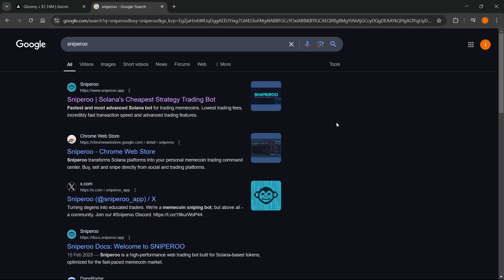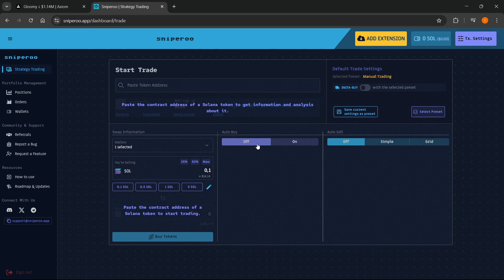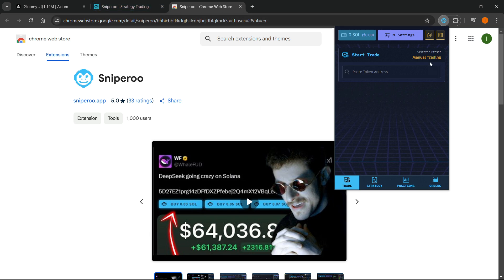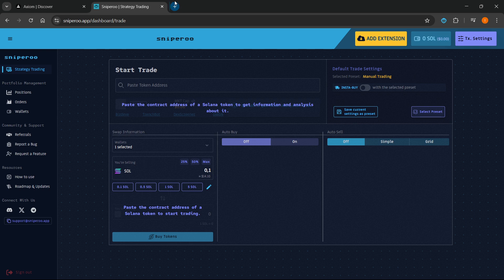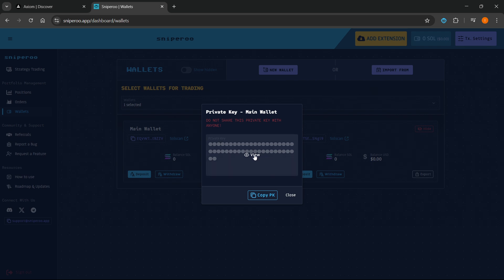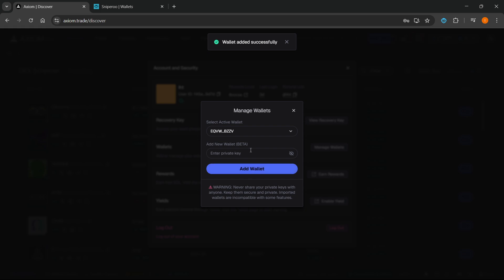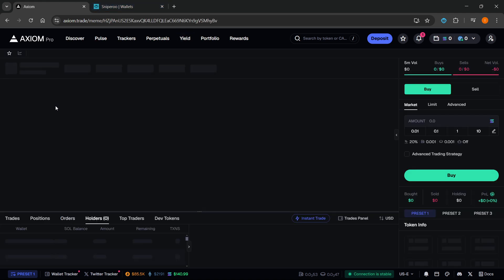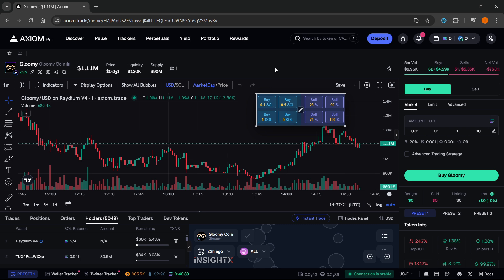How To USE Sniperoo Trading Bot (FULL GUIDE) 2026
In this video, I'll show you how to use the Sniperoo trading bot. This is a full guide on setting up and optimizing your trades with Sniperoo in 2026.

If you've been looking for a way to start using the Sniperoo trading bot for automated trading, this is the video you need to see!